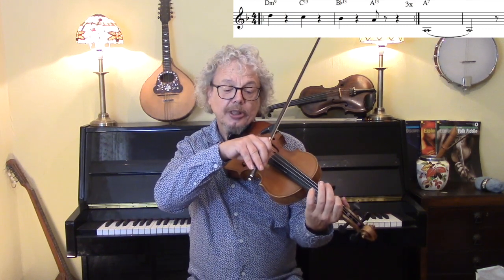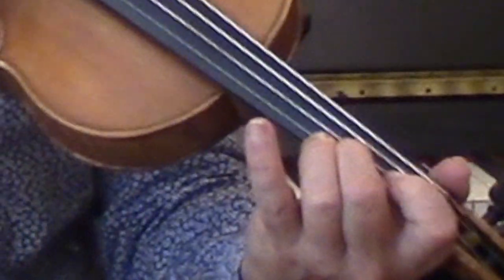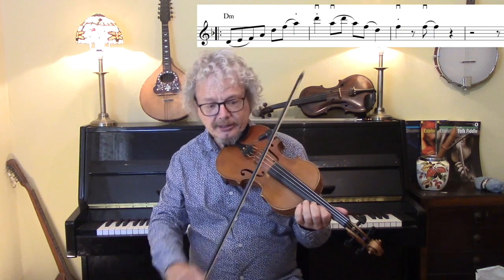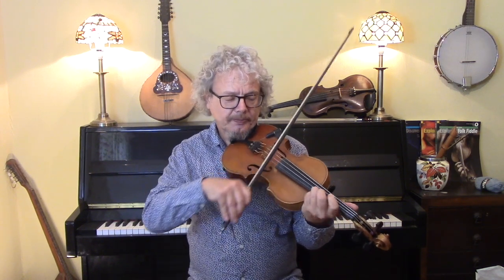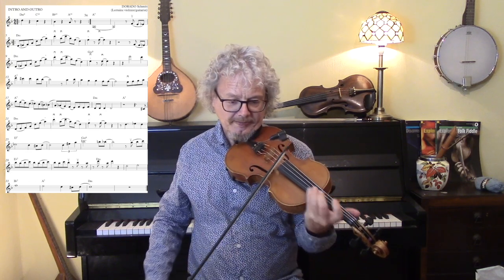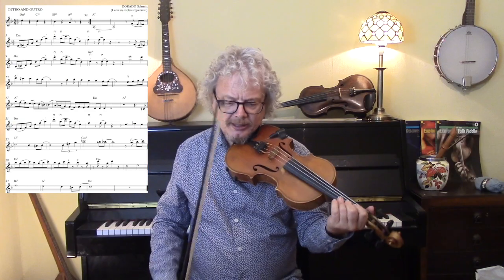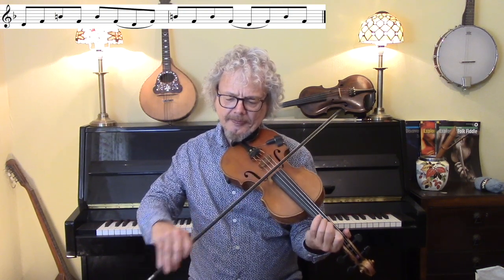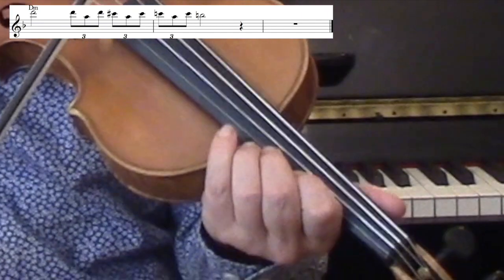Tchavalo Swing (violin lesson)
This is a Gypsy Jazz tune written for the film Latcho Drom, and performed by Tchavalo and Dorado Schmidt. In this violin lesson I demonstrate the basic melody, with suggestions for bowing, fingering and ornamentation. I use on-screen sheet music, which is available to subscribers (see below).

2. Books
3. Subscription video courses
4. Website
5. Email to request pdf’s.

2. BOOKS

3. VIDEO SUBSCRIPTION COURSES

4. WEBSITE